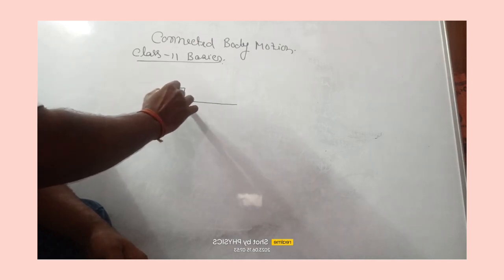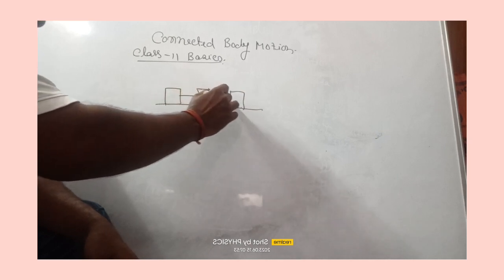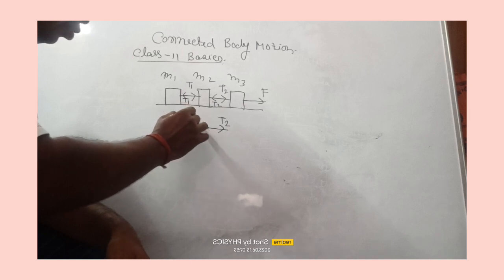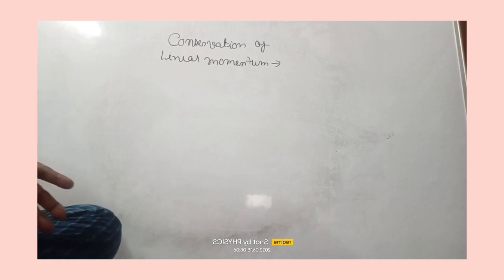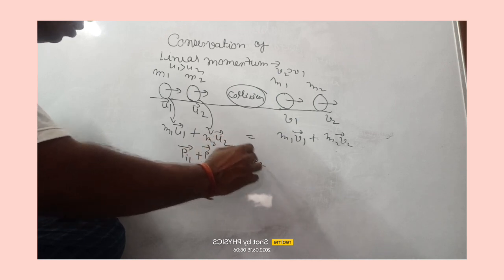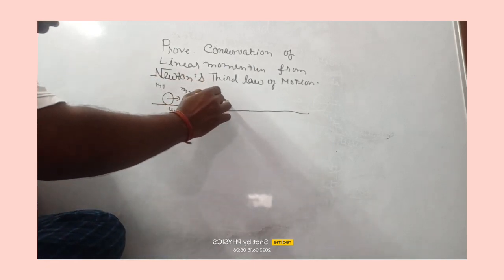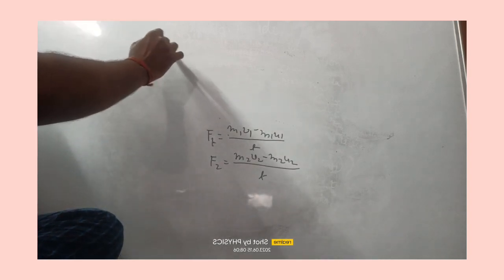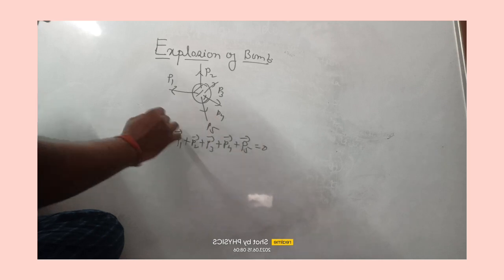NLM BASICS CONNECTED BODY SYSTEM AND CONSERVATION OF LINEAR MOMENTUM